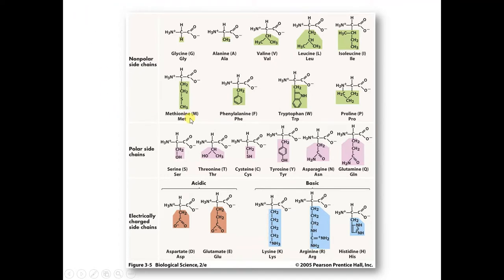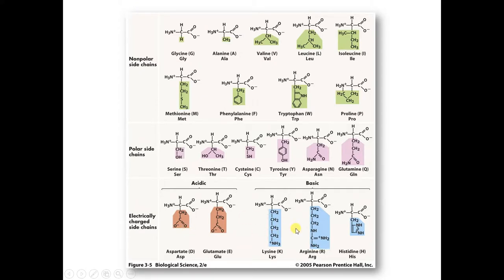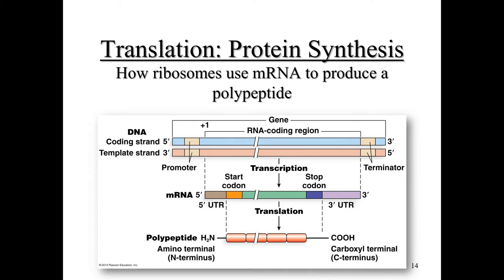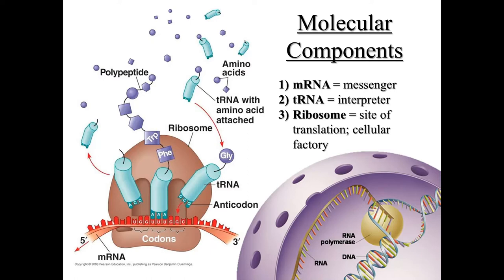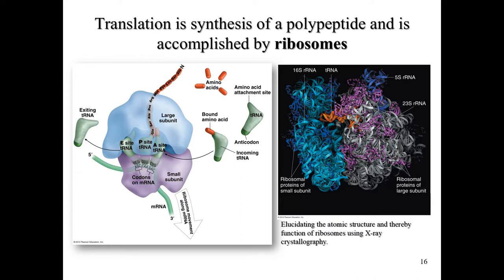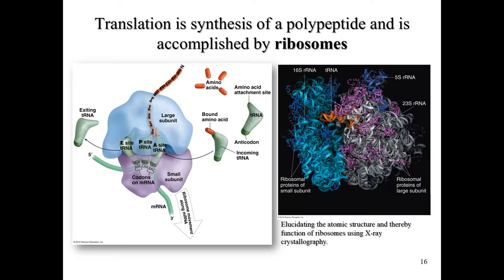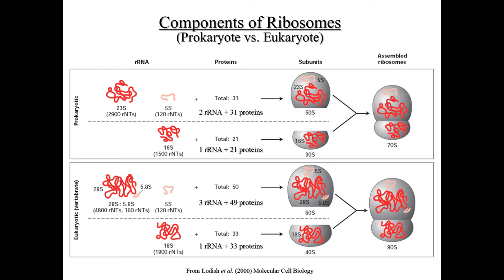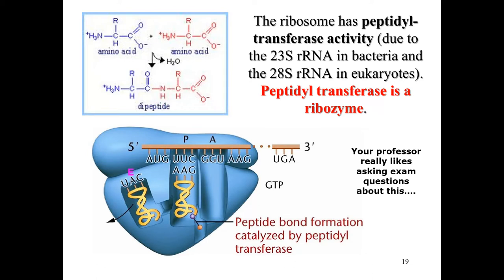Translation - Protein Synthesis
This is Professor Sgam. clocking in to tell you all about translation; RNA-directed protein synthesis, or how a ribosome uses a strand of mRNA to produce a polypeptide strand. The recording is a little soft, so turn up the volume for sure (not too loud though, I do have a rather high toned voice and I do not want to pierce your ear drums). Anyway, I hope you find this video lecture educational, helpful, and beneficial in your understanding of translation. Enjoy!